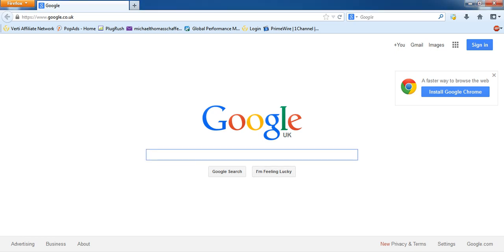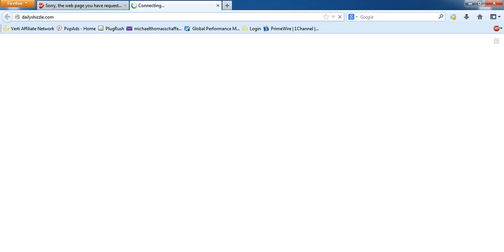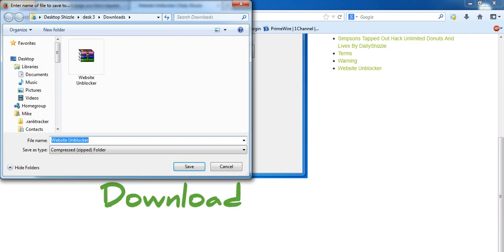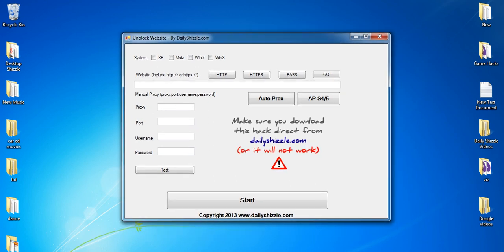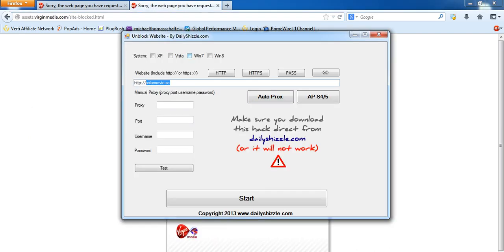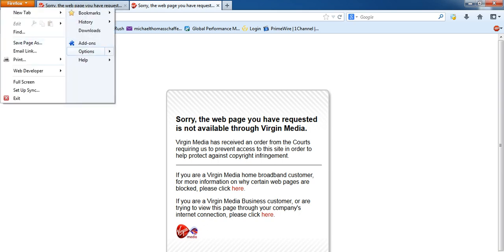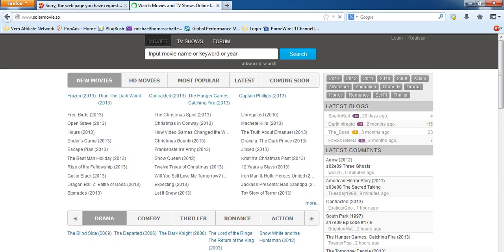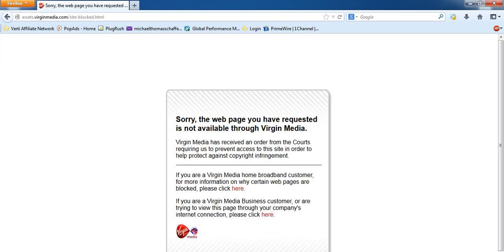Solarmovie.so Blocked In UK Just Use This To Unblcok It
Solarmovie has now been blocked in the UK, To access you just need to use this software to unblock the website.